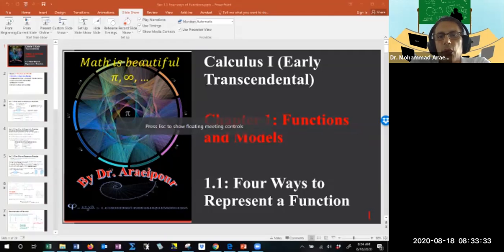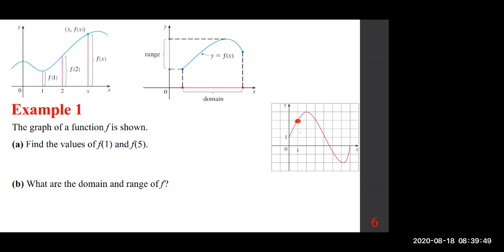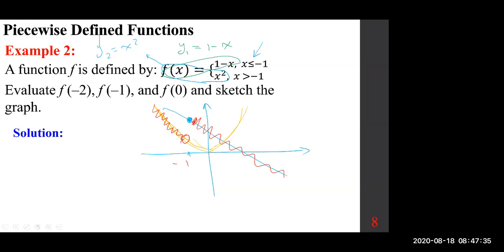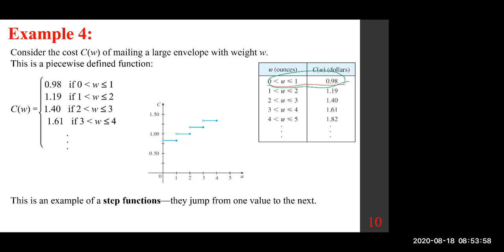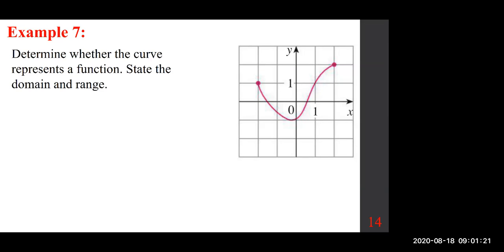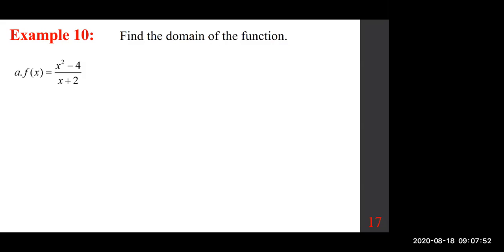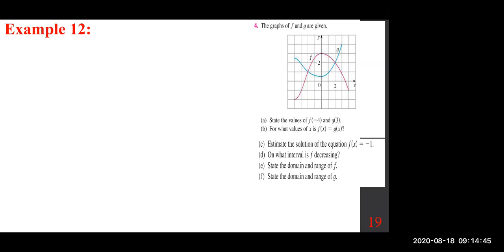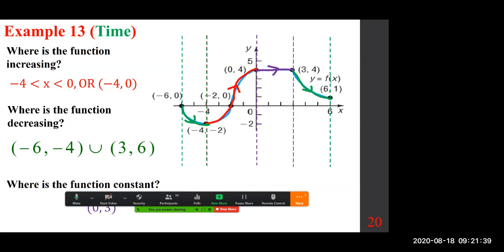1.1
Sec 1.1 Four ways of Functions